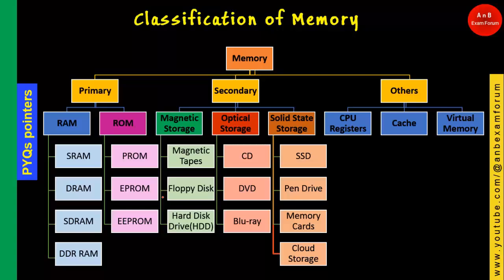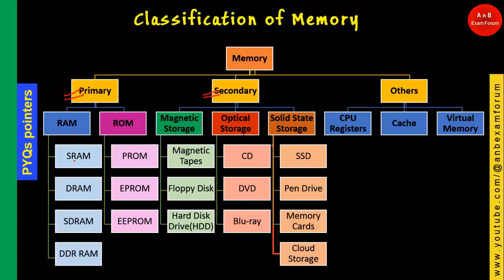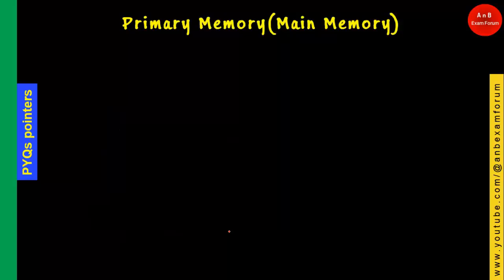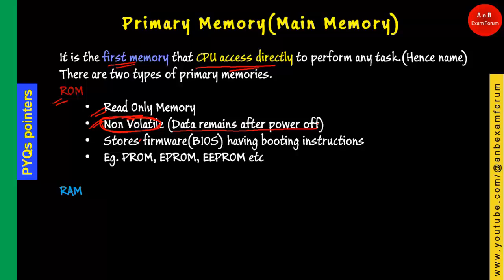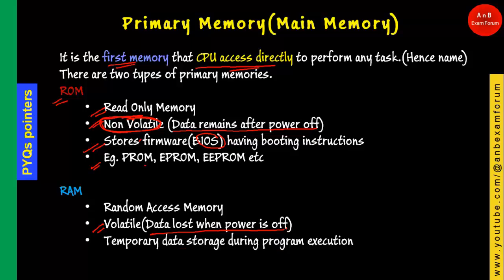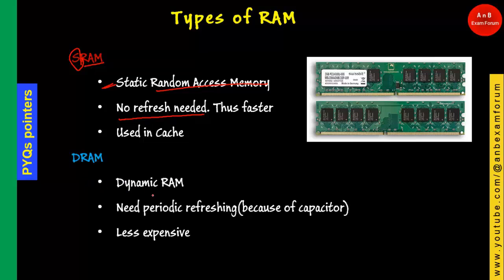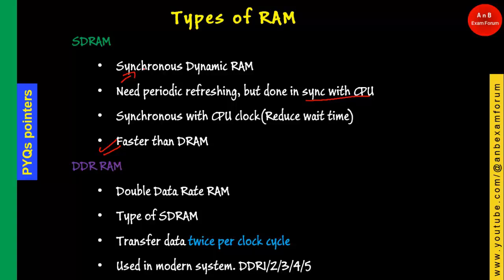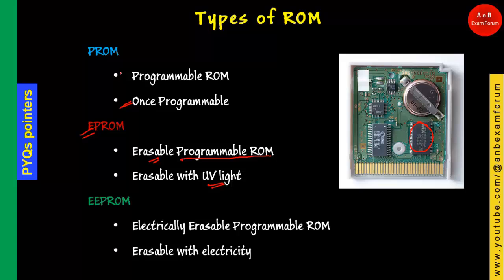Computer Knowledge /Proficiency for SSC CGL, CHSL, RRB and Banking | Theory - Class #7 Memory units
📚 Welcome to AnB Exam Forum 🎯

Hi everyone! I'm currently working in the technical sector and also enjoy teaching school kids in my free time.

Before my job, I was just like many of you — preparing for Sarkari (Government) exams during my college days. That journey sparked a passion to guide and support fellow aspirants.

🎓 On 17th November 2018, I began this small but meaningful journey to help others crack SSC and RRB exams.

Through self-preparation, real-life experience, and dedication, I've built this channel to offer:

🔹 Concept-based learning

🔹 Strategy for SSC CGL, CHSL & RRB NTPC

🔹 Computer, Reasoning, and General Awareness guidance

🔹 Marathons, PYQs, Crash Courses, and more

"Our Guidance, Your Hard Work” is the motto of AnB Exam Forum.

Banking.